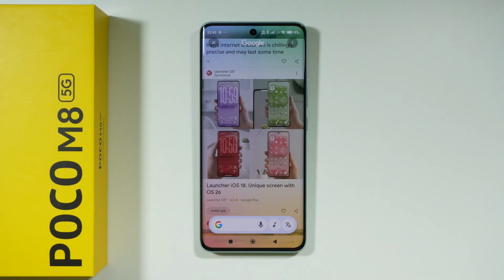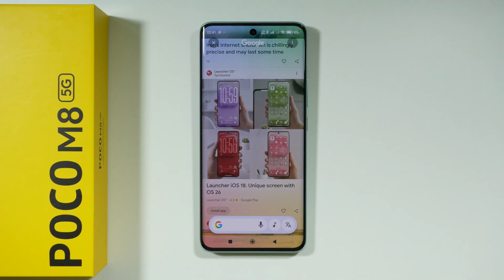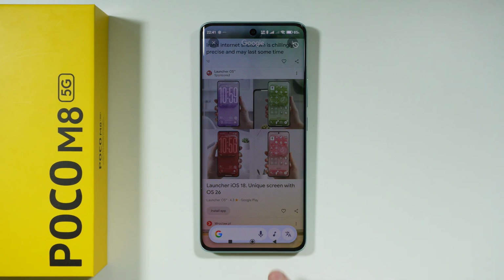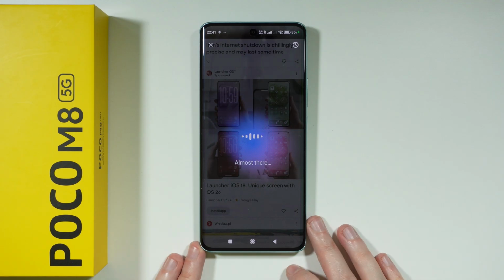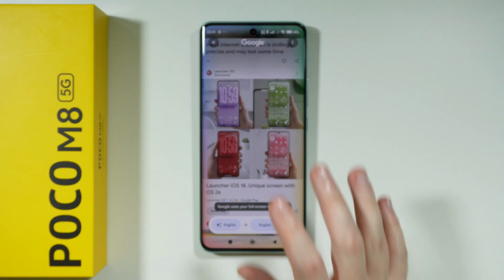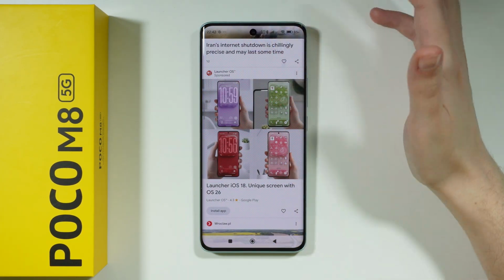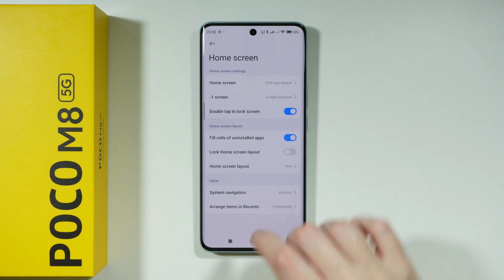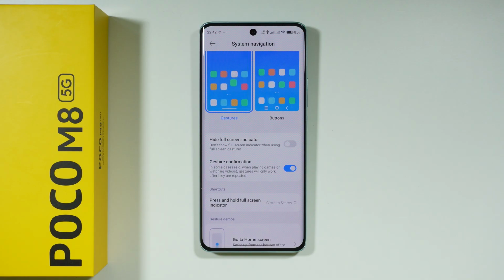POCO M8 5G: How to Use Circle to Search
In this video, I'll show you how to use the Circle feature on your POCO M8 5G to search for apps and information quickly. This handy tool allows you to access your favorite content in just a few taps, enhancing your overall user experience. Follow along as I guide you through the steps to make the most of this useful search function on your device.